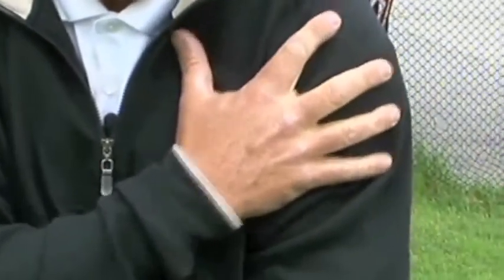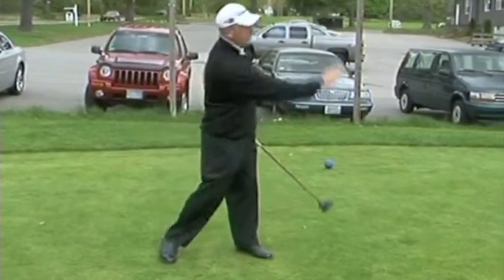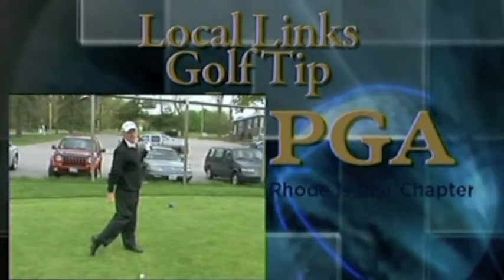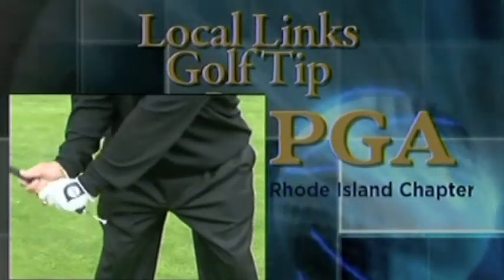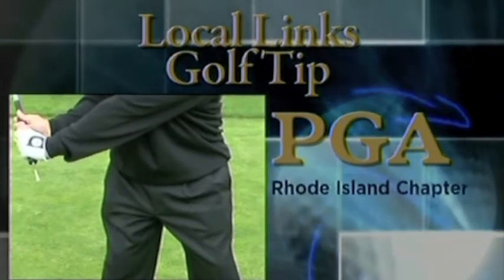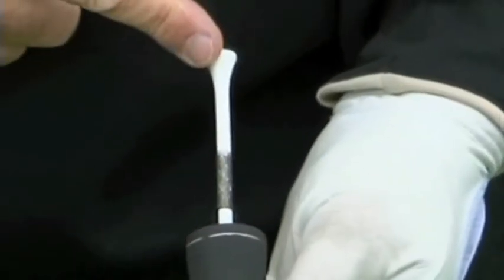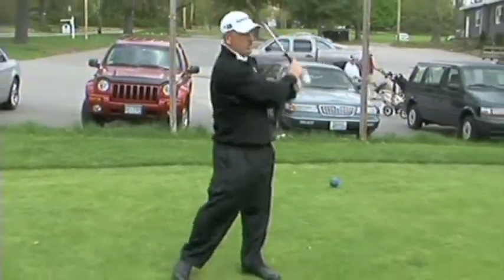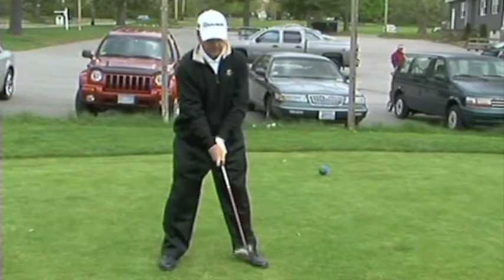The Golf Full Swing and Turning: Mike Harbour Golf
PGA Professional Mike Harbour discusses the importance of 'turning' in your golf swing at picturesque West Warwick Country Club. Watch as Mike shares his secrets to success that he has shared with professional and amateur students.